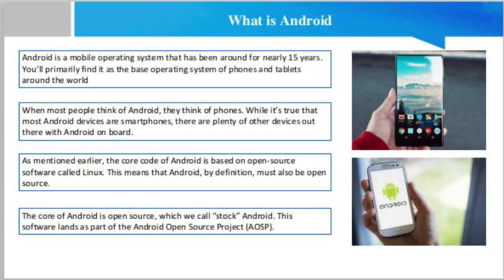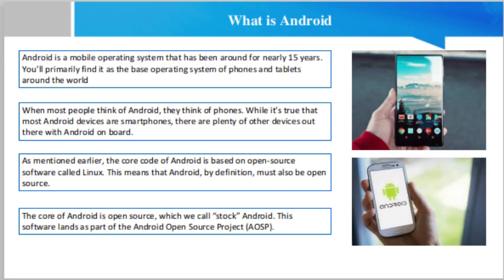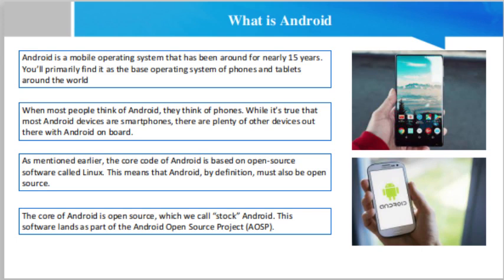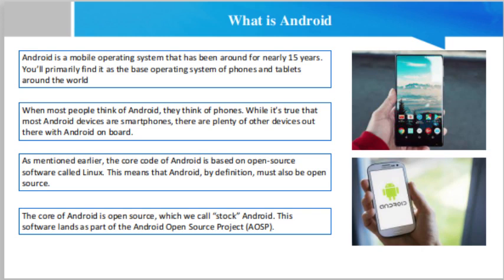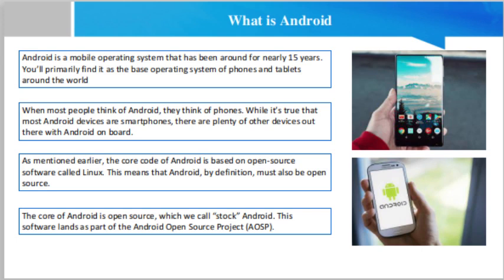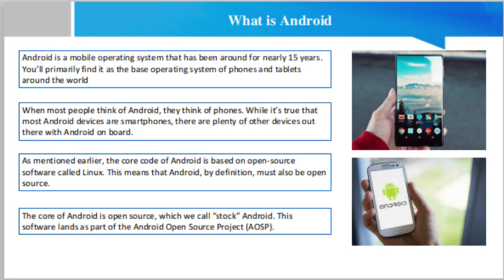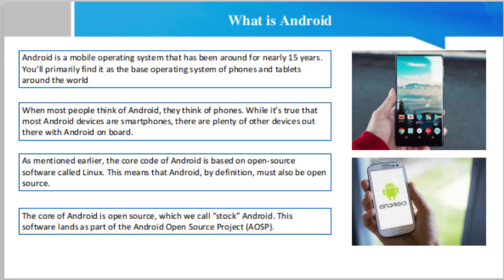What is Android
Android is a mobile operating system that has been around for nearly 15 years. You’ll primarily find it as the base operating system of phones and tablets around the world. Additionally, there are other operating systems that natively support Android applications, including Chrome OS and Windows 11.